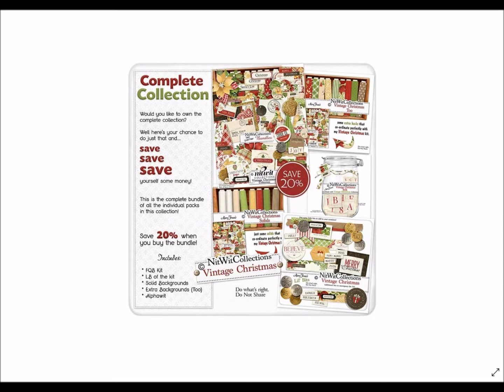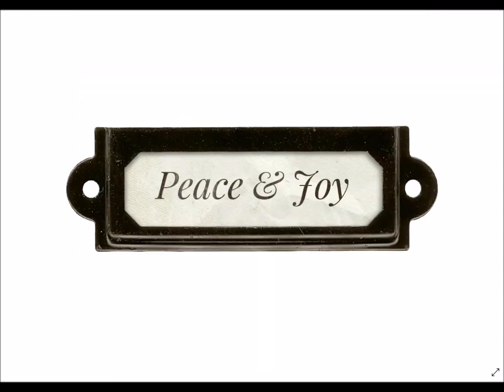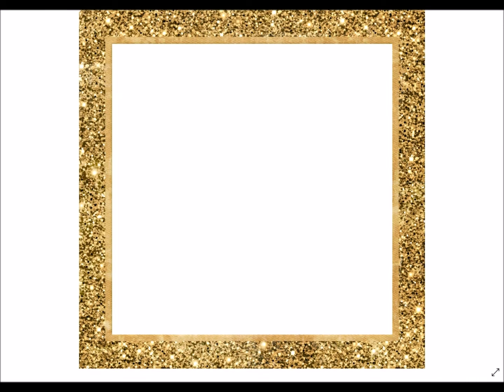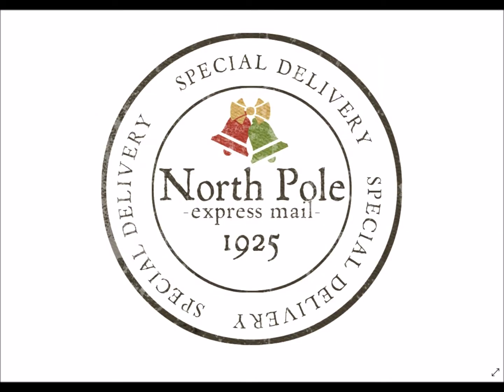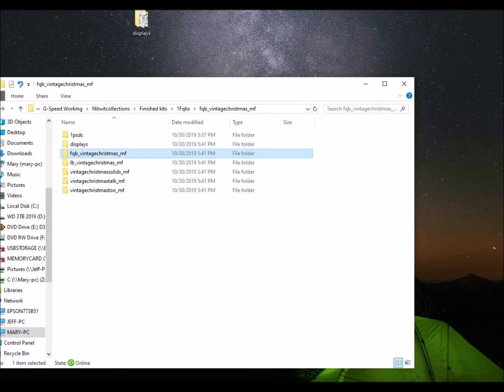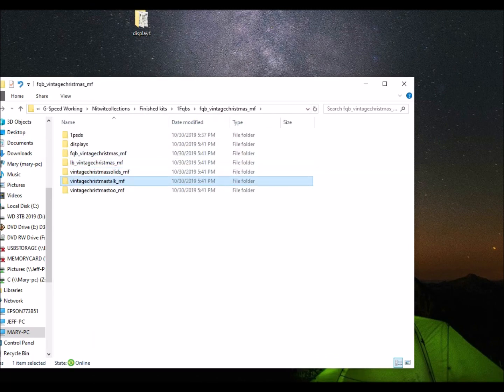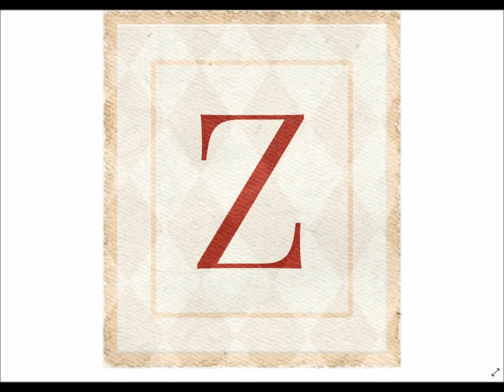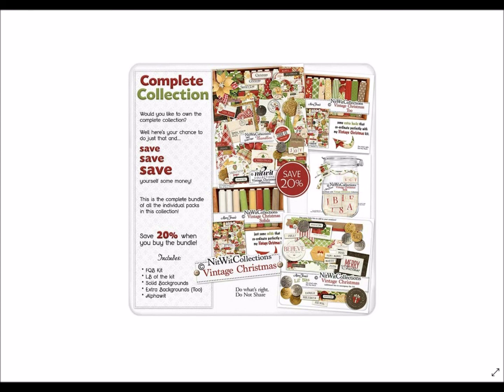Vintage Christmas Collection Video Kit Release | Nitwit Collections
Our Vintage Christmas clipart and background paper kit will conjure up so many memories of Christmases from your favourite era in life.